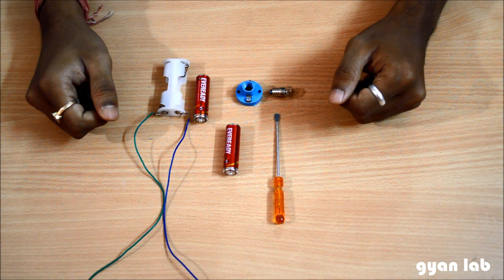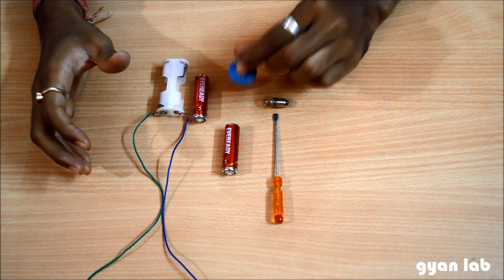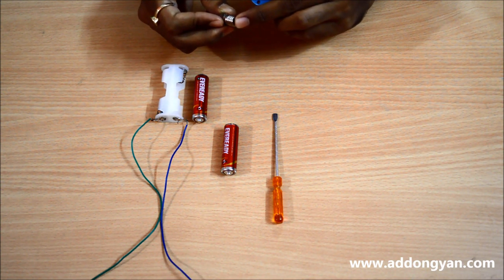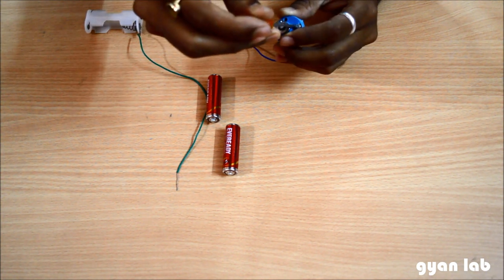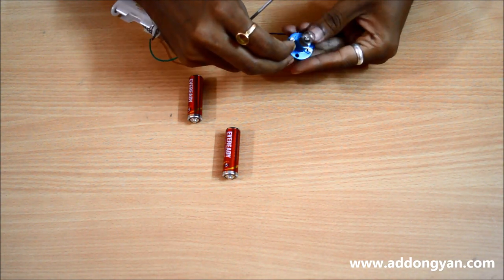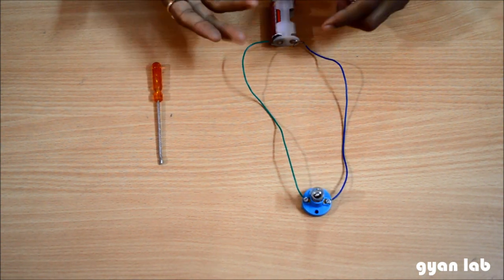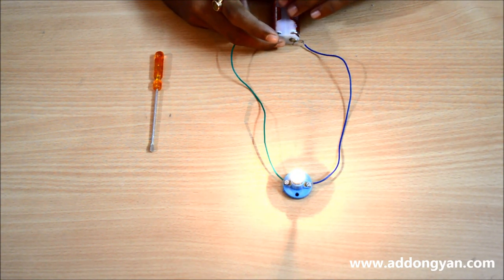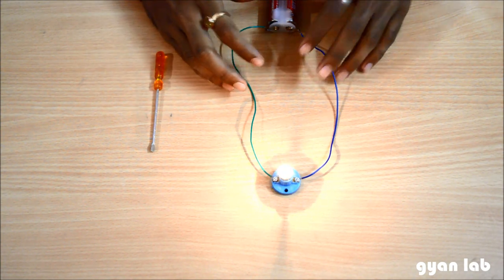Build a Simple Electrical Circuit | Electricity-Science | GyanLab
This video show you how to build a very simple electrical circuit that uses a battery as power source to light up a bulb. Can you think of some applications of the same?